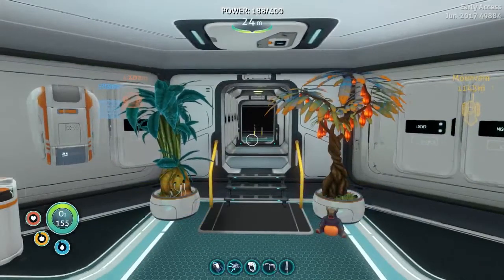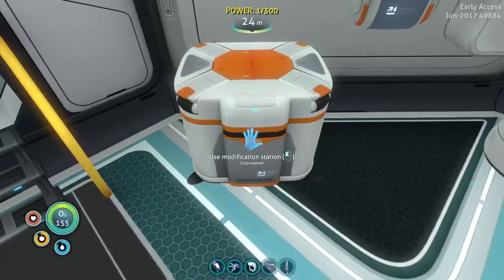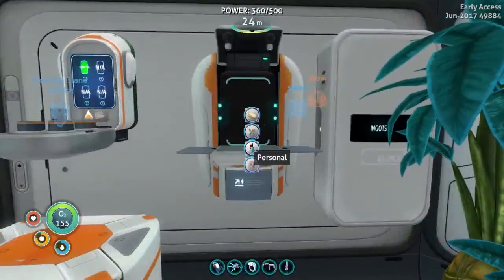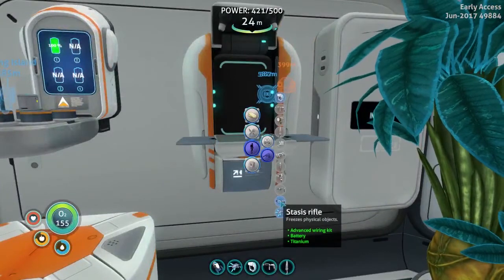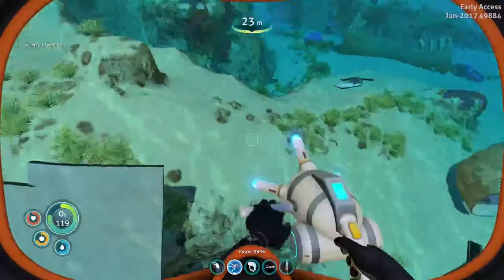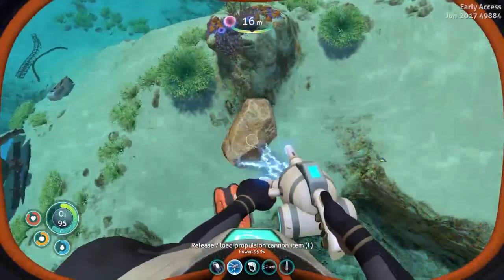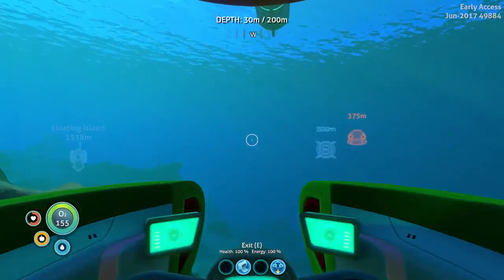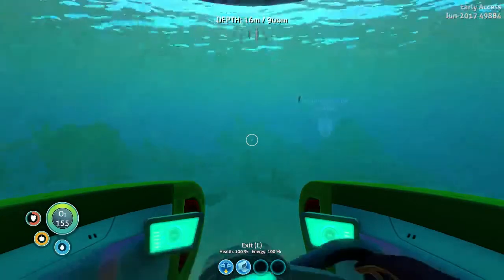Scanning the Reaper Leviathan! Subnautica Gameplay Episode 13